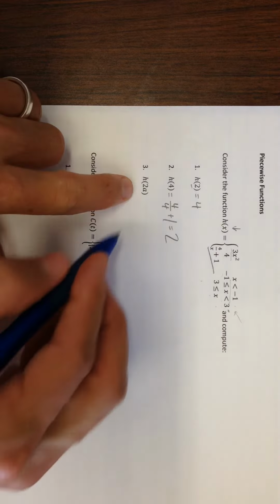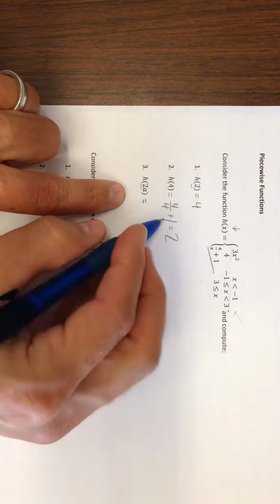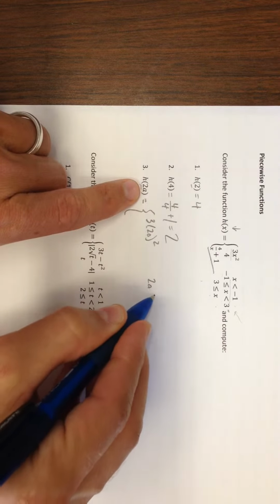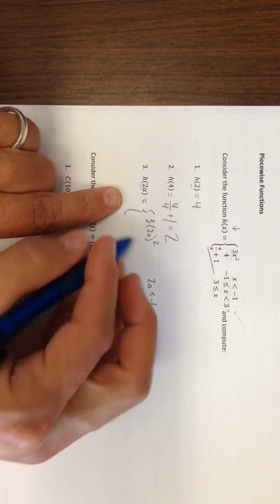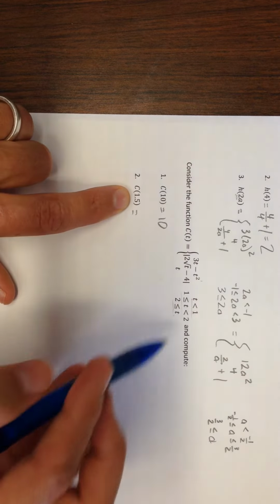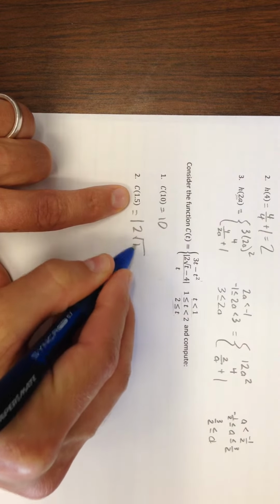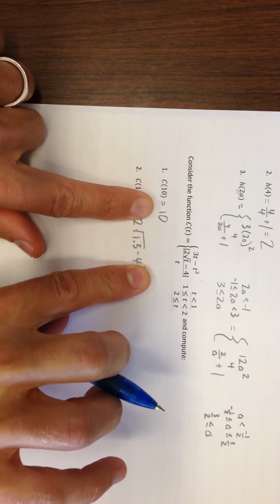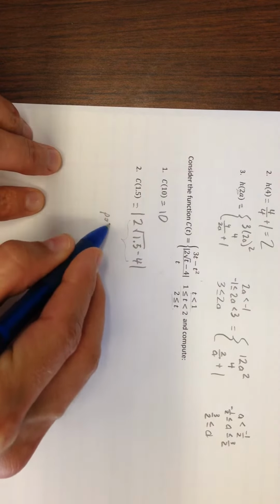Piecewise Functions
We examine piecewise functions and how to evaluate them.